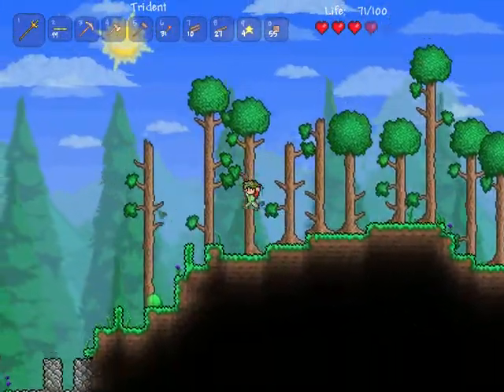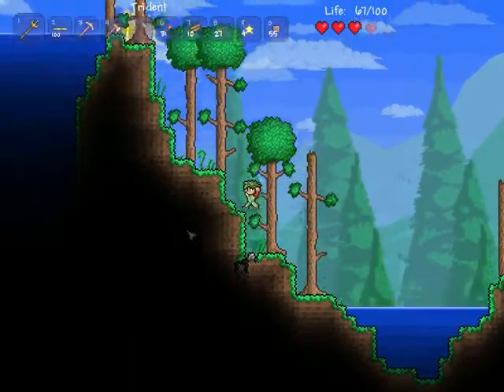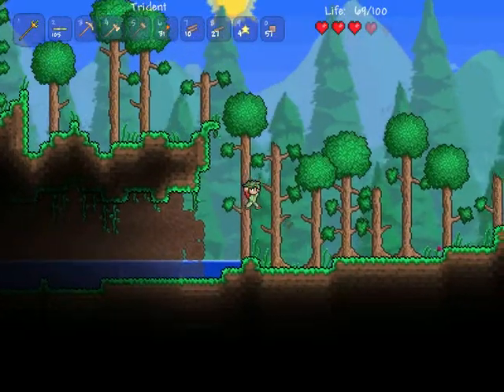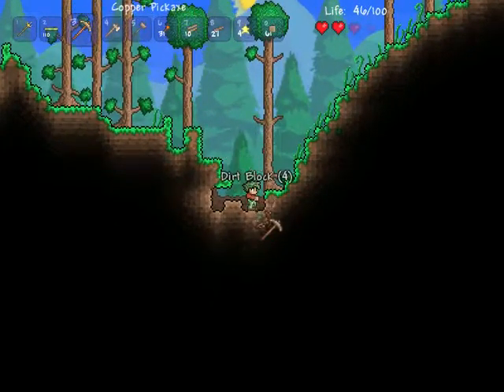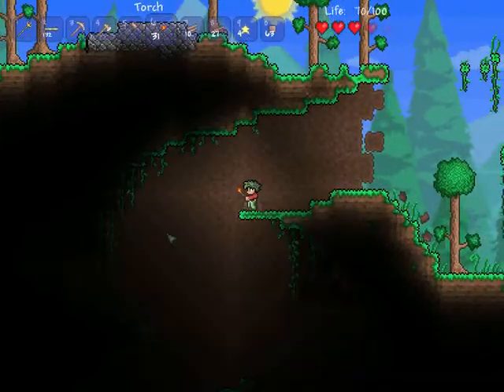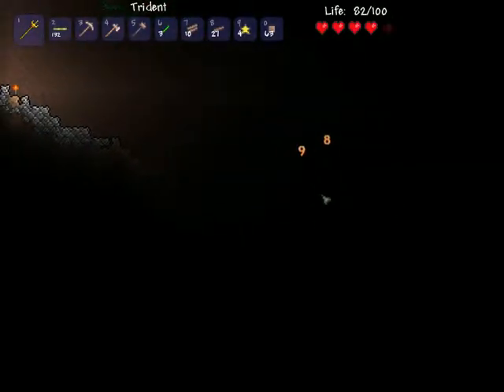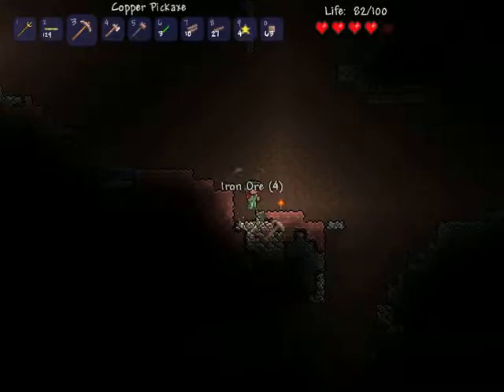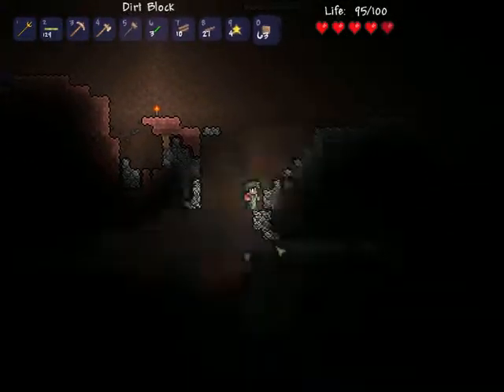Terraria Part 9 - Ninja Slimes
Another new episode of Terraria coming out here!